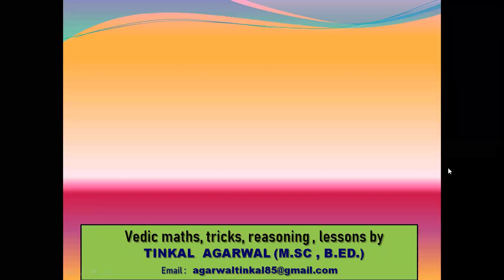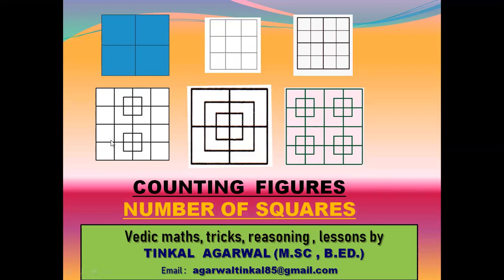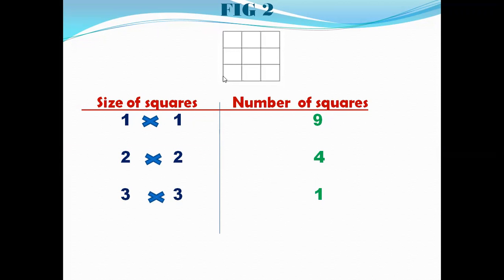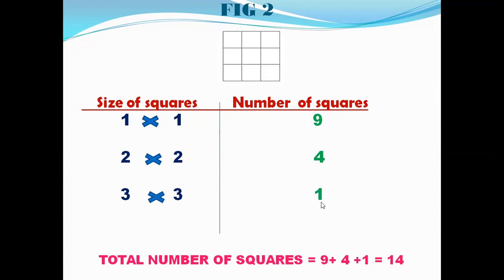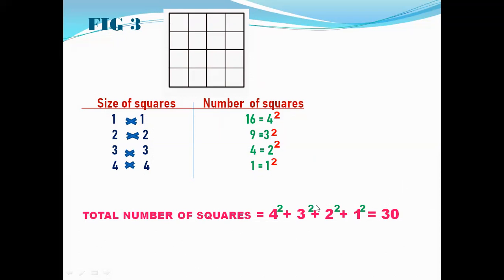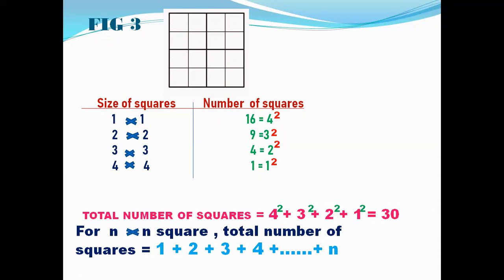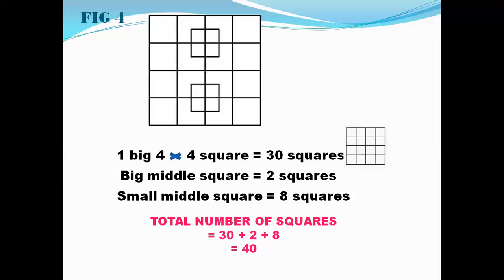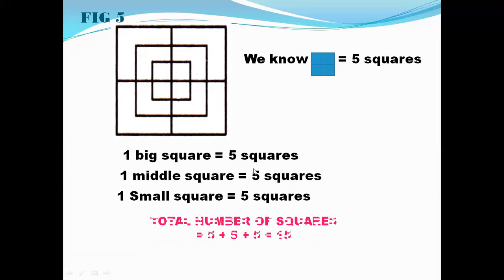Counting number of Squares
Counting number of squares - trick - formula - reasoning - success